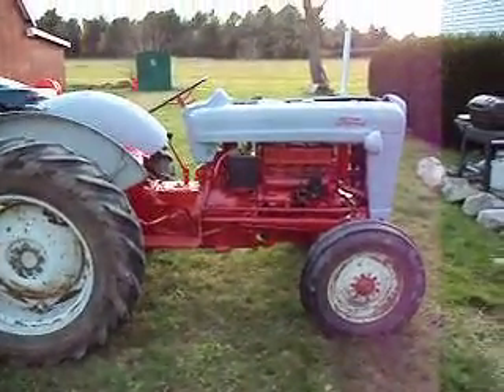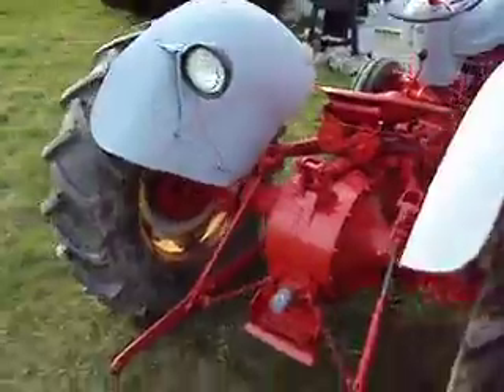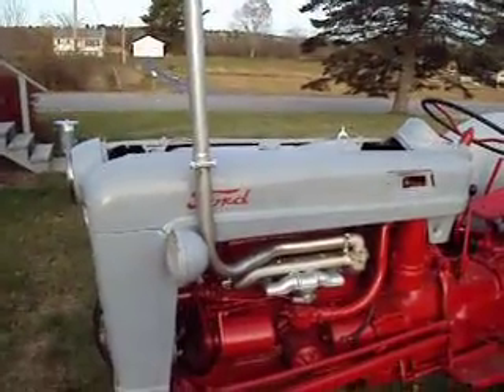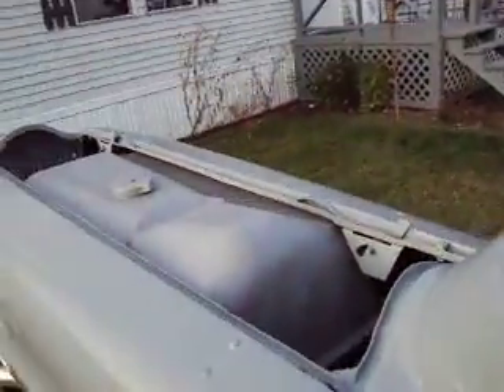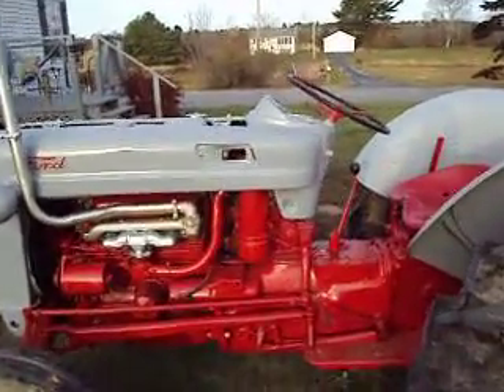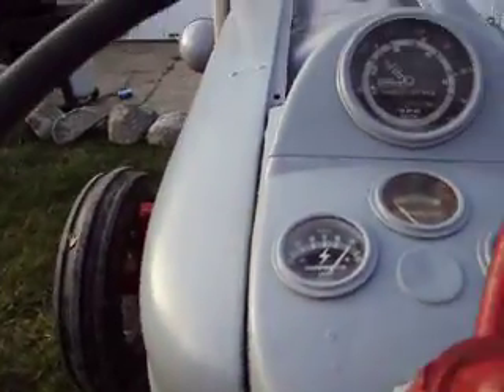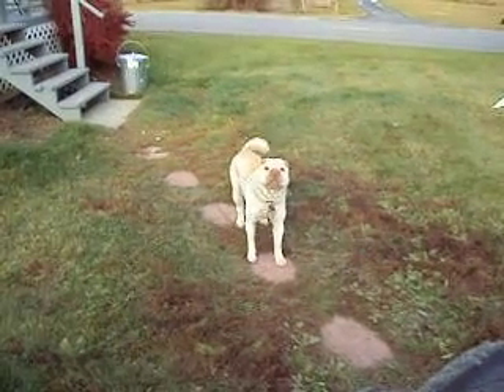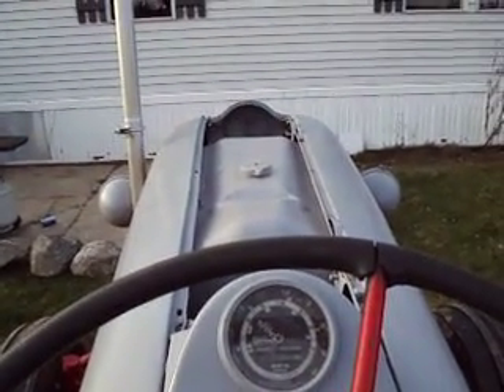Ford 800 Tractor update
got the body work done and and put some paint on the old girl